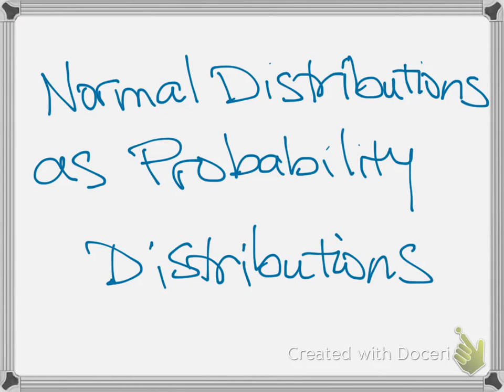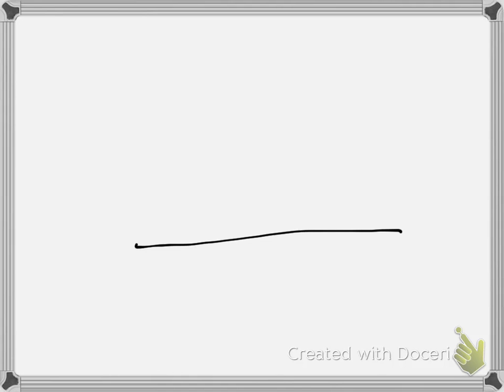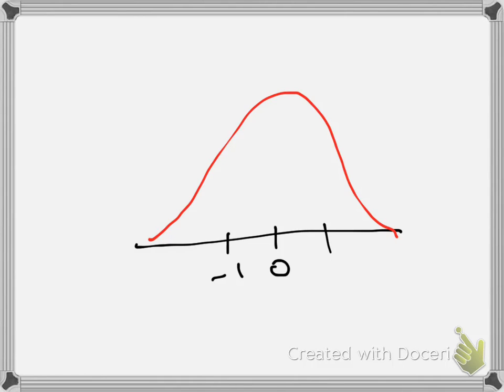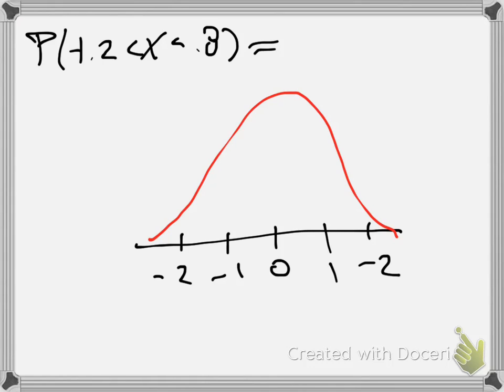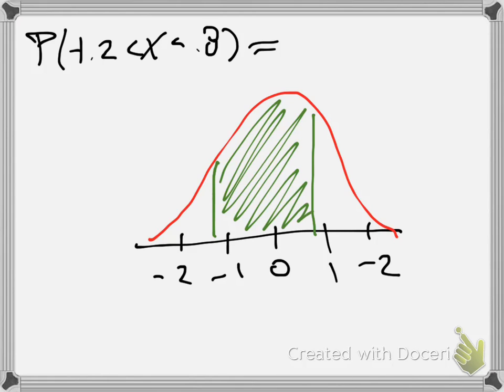Normal Distributions as Probability Distributions